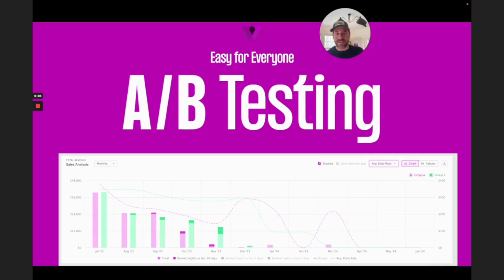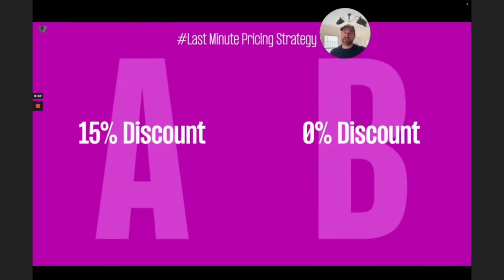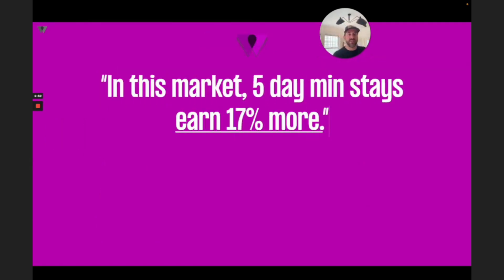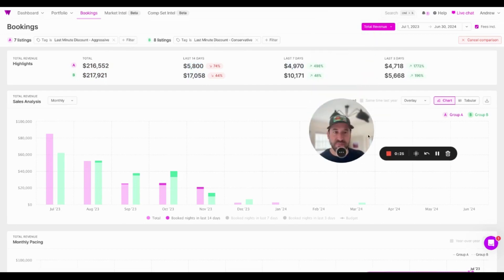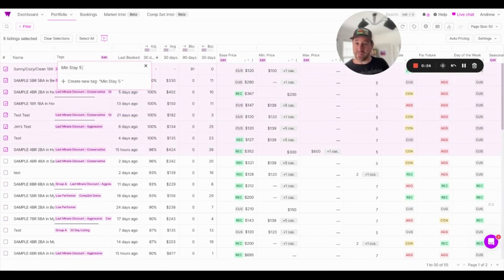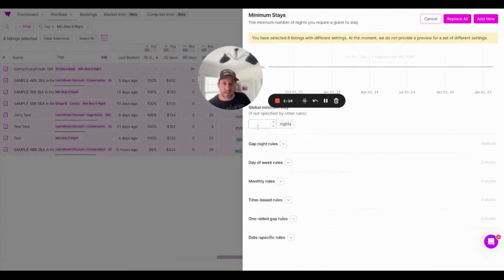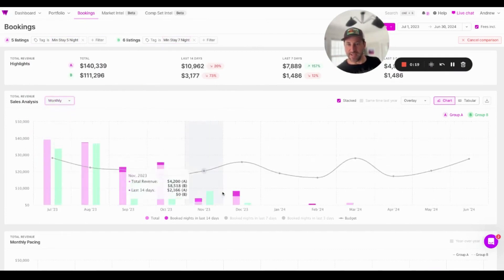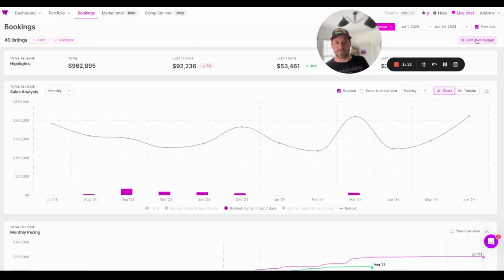A/B Tests & Comparisons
The best Revenue Management teams constantly measure performance & test their assumptions, like:

    - How does revenue from your 2 bedroom vs 3 bedroom listings compare?
    - How are various Min Stay requirements impacting your revenue?
    - What dates are booking in Market A vs Market B?

Wheelhouse now has A/B Comparisons & Tests so that anyone can answer those questions in 30 seconds or less!